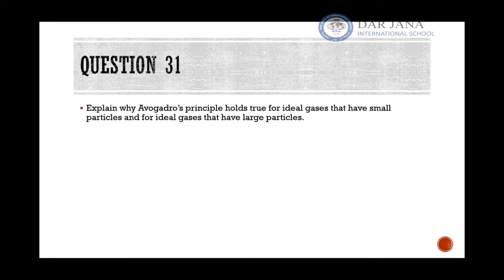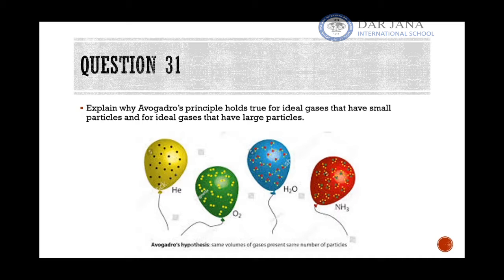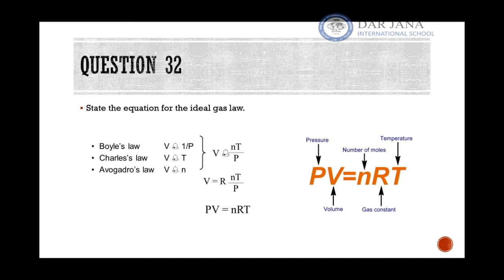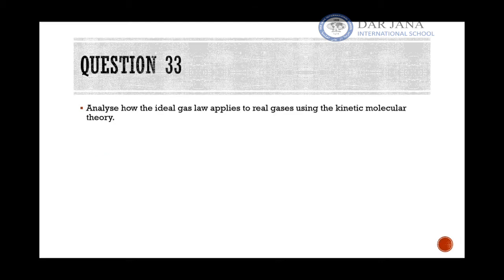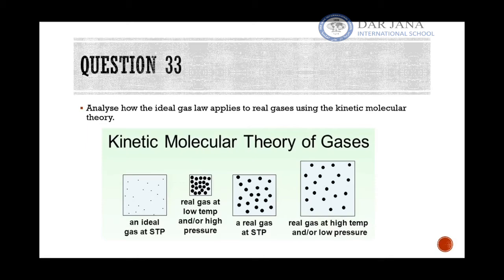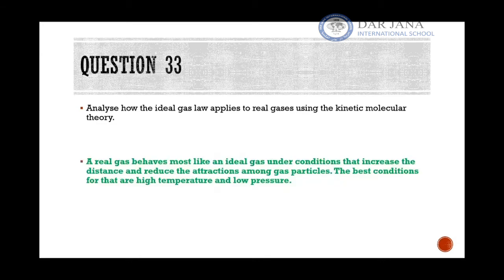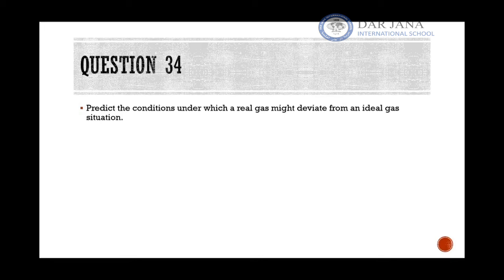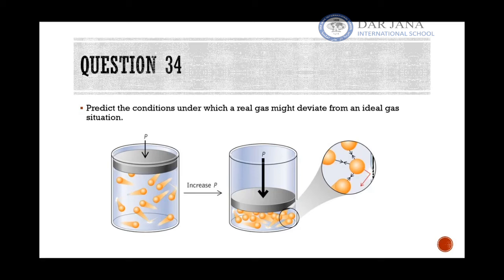2644 WEEK5 SECTIONREVIEW CHEM G8 13 2REVIEW